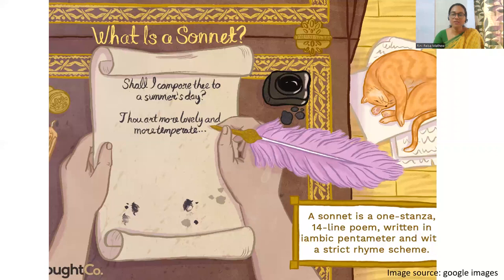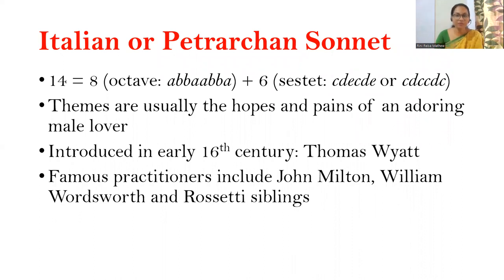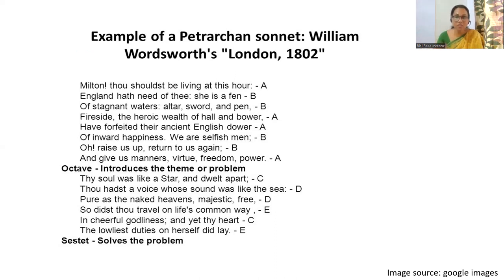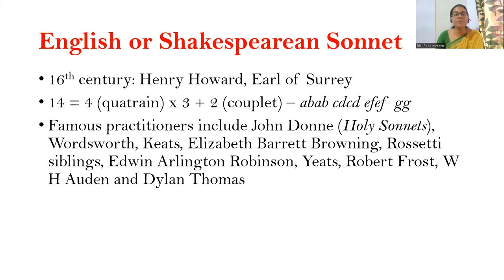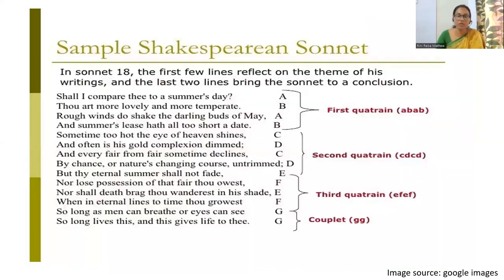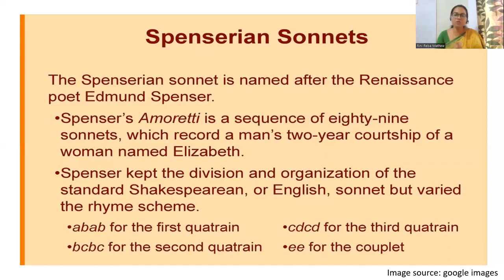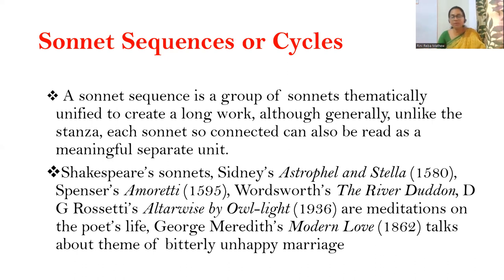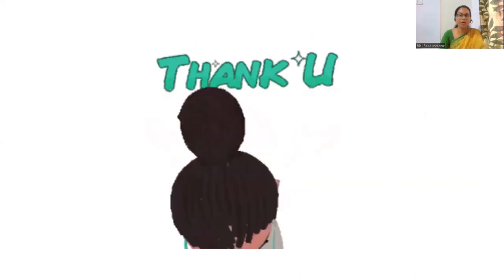An Introduction to Sonnet Dr. Rini Reba Mathew